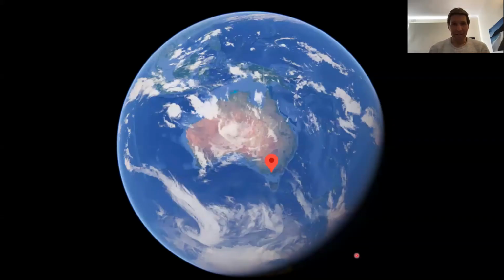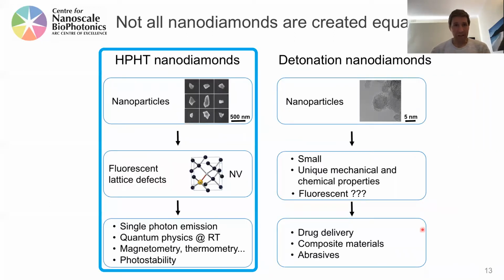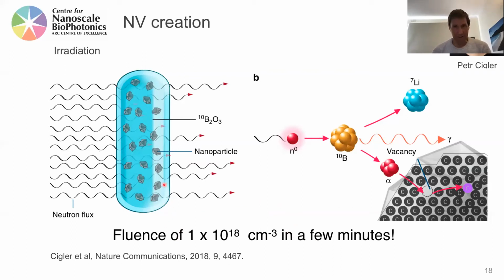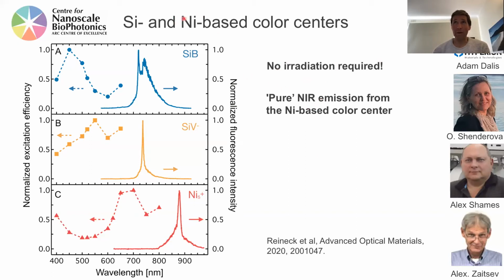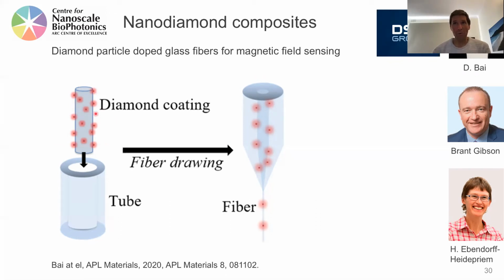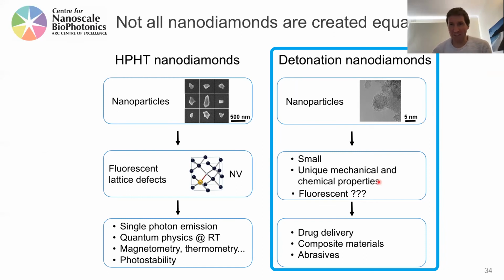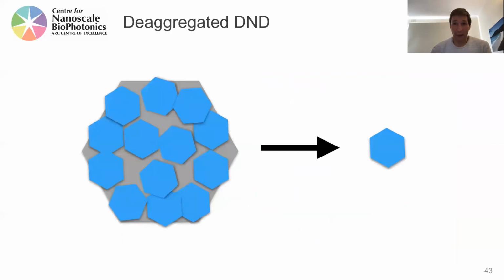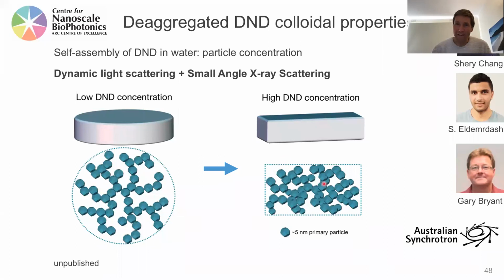Not all nanodiamonds are created equal: from material properties to applications in biology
Dr. Philipp Reineck - "Not all nanodiamonds are created equal: from material properties to applications in biology"

High-pressure high-temperature (HPHT) nanodiamonds (ND) and detonation nanodiamonds (DND) are the most commonly used types of nanodiamonds today. While both largely consist of carbon in the form of diamond, their particle sizes and shapes, physicochemical properties, colloidal properties and optical properties vary greatly. At the same time, even within one batch of particles of the same type, the properties of individual particles can also differ significantly. The latter is a great challenge for many applications, for example nanodiamond-based quantum sensing. Addressing it requires a detailed characterization and understanding of the particle properties from the exact arrangement of individual atoms to the properties of whole particle ensembles. Based on this knowledge, the next generation of nanodiamonds can be engineered for specific applications. This presentation will summarize our recent results in the characterization and application of HPHT and detonation nanodiamonds with a focus on nanodiamond fluorescence. Topics that will be discussed include near-infrared fluorescent color centers, fluorescence from non-diamond carbon, surface functionalization, ND colloidal properties, 3D printing of NDs, the integration of HPHT NDs into biopolymers and optical fibers, and multimodal imaging in cancer cells.